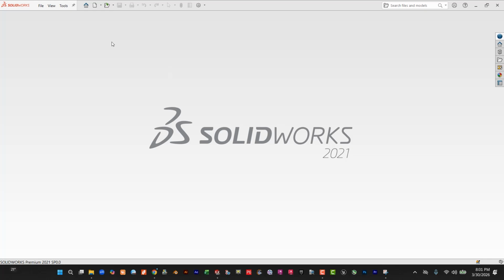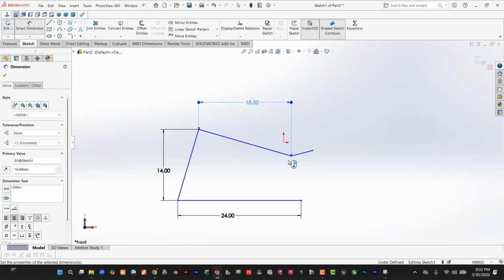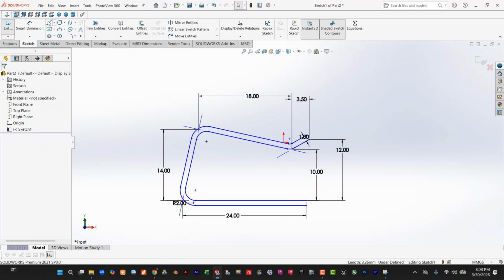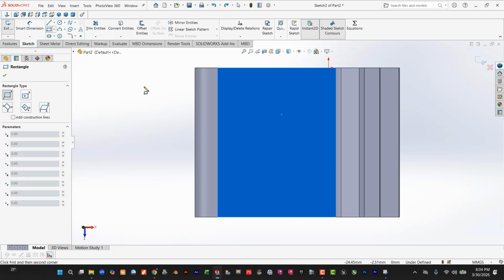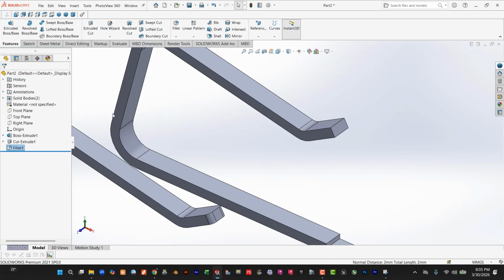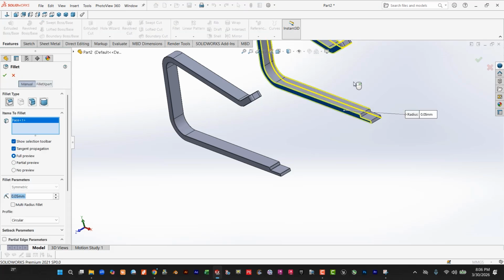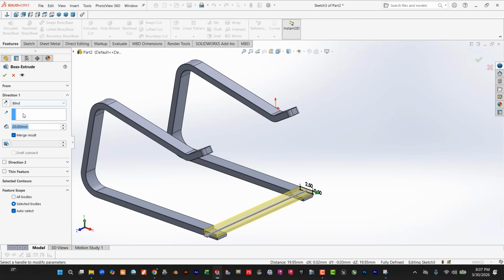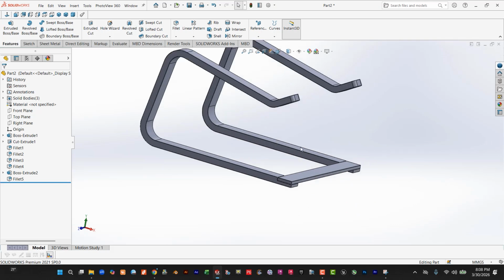How to Model a Modern Laptop Stand in SolidWorks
SolidWorks Tutorial | 3D Modeling a Wooden Laptop Stand

Learn how to design and 3D model a modern wooden laptop stand in SolidWorks. This step-by-step tutorial covers sketching, extrusion, and assembly techniques, perfect for beginners and intermediate learners looking to practice furniture design projects.